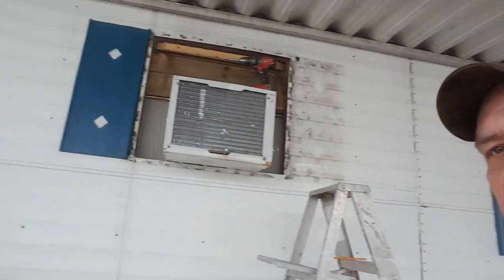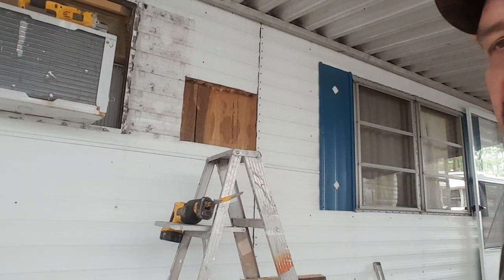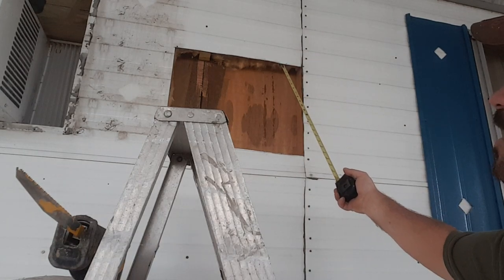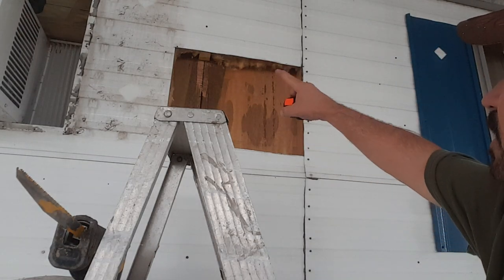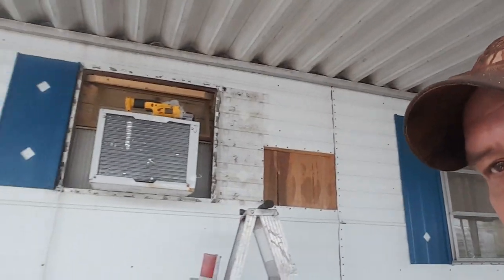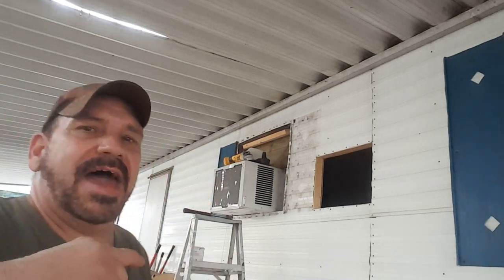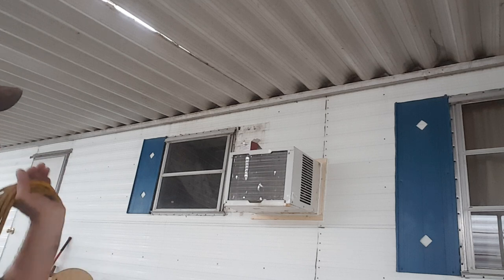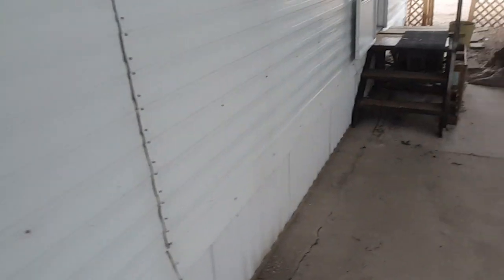Installing a Air conditioner and Window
Putting a window A/C in the wall instead of the window and then reinstalling the window.